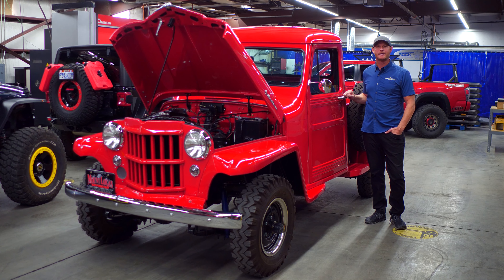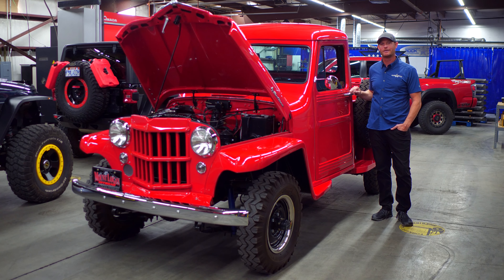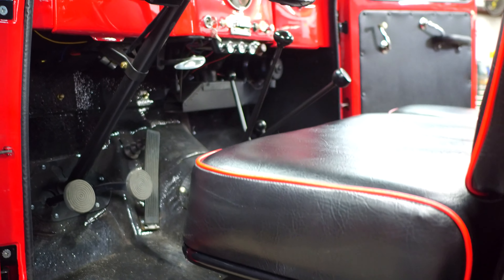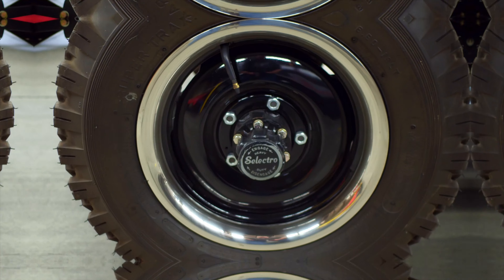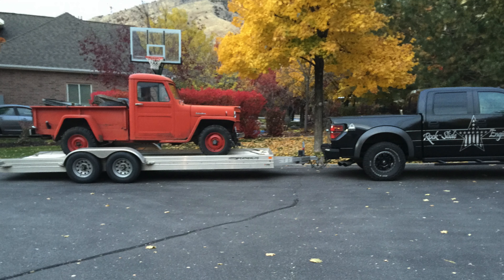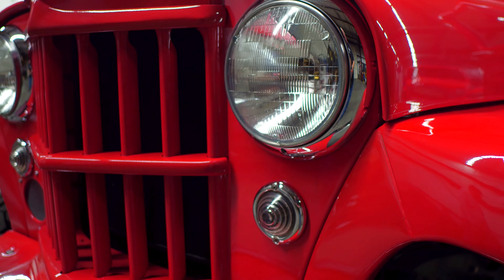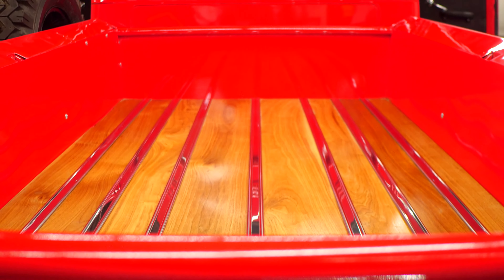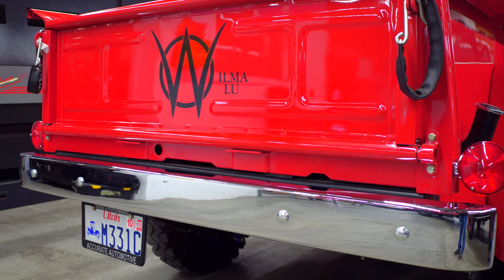SEMA 360 Rock Slide Engineering Showcasing The SEMA Build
With SEMA 2020 cancelled, RSE wanted to showcase their product lines.  This is Wilma, their SEMA build vehicle.